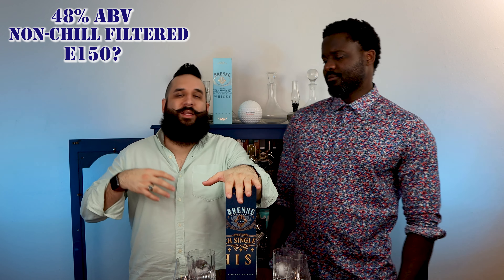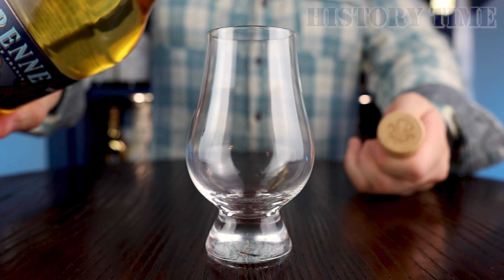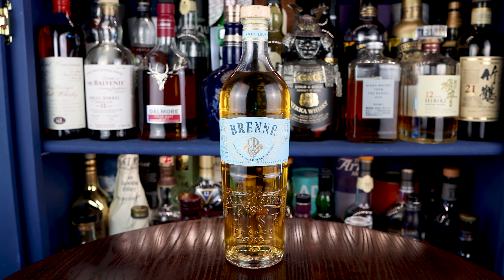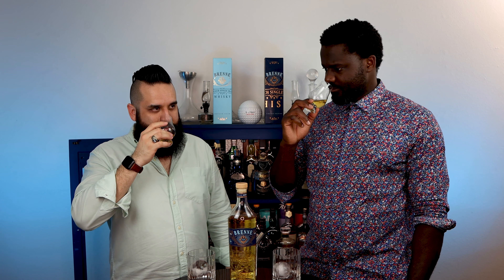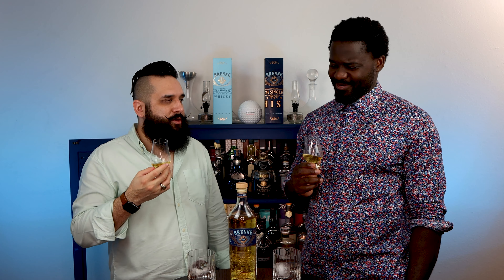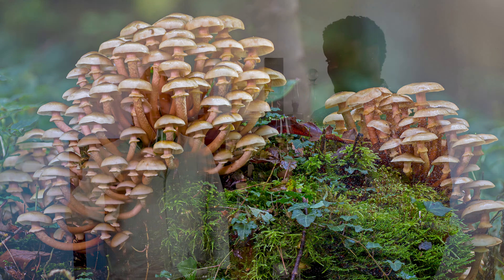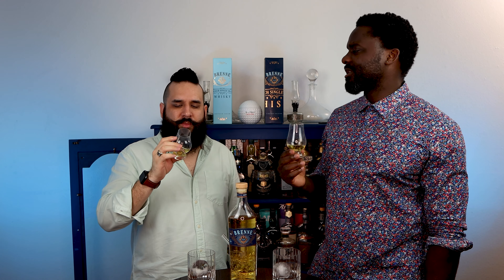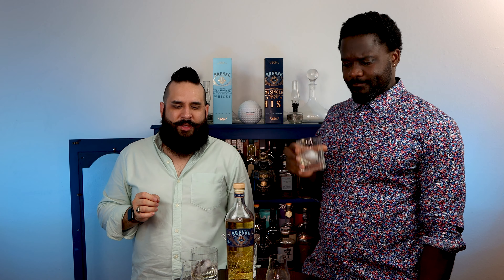Brenne 10 Year French Single Malt Whisky Review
The Cult of Whisky Reviews Brenne 10 Year French Single Malt Whisky, 48% ABV.

0:00 ​Intro
0:23 Facts
1:11 History Time
1:31 Nose
2:34 Palate
3:14 Water
3:57 Ice Ice Baby